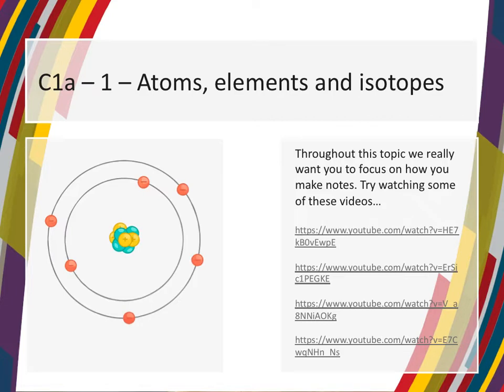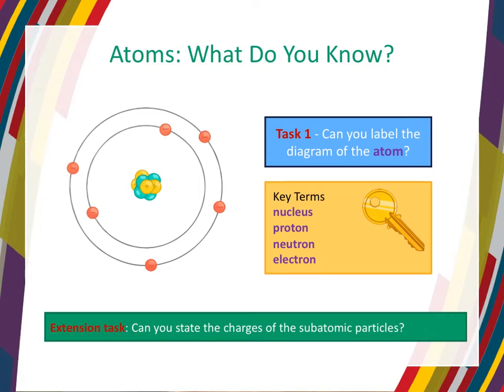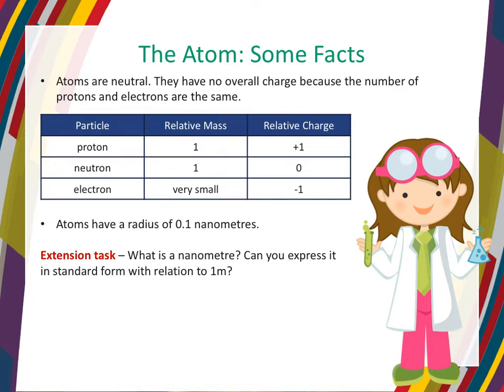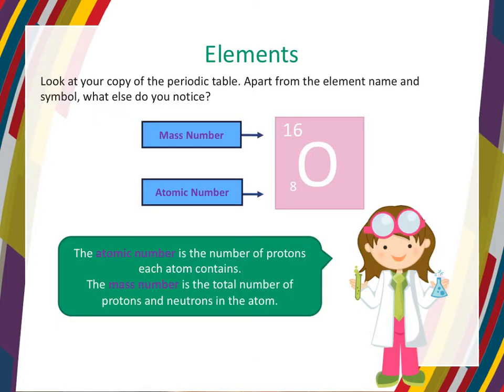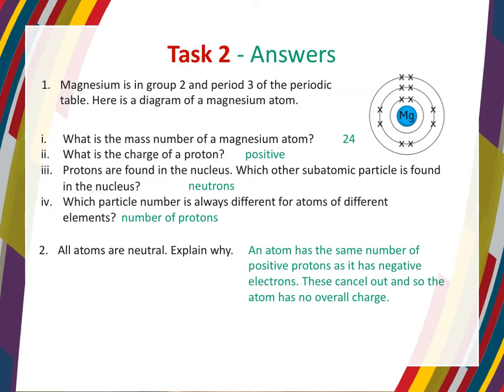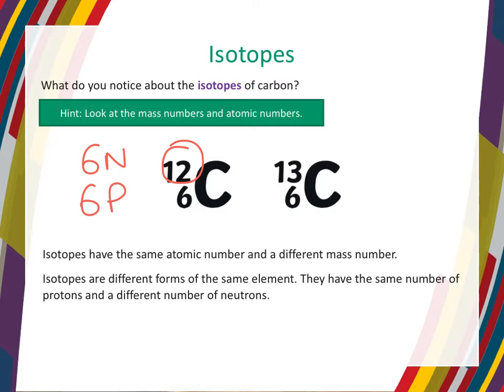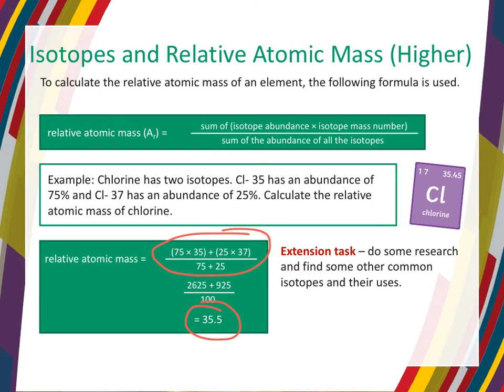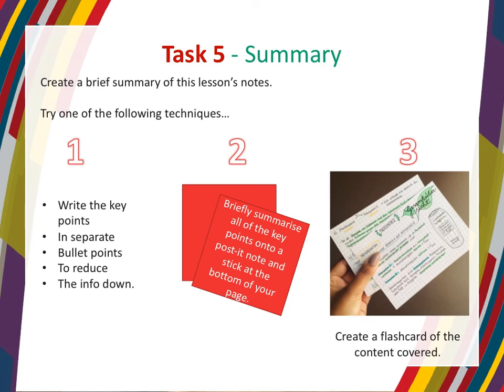C1a-1 Atoms, elements and isotopes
This video covers the basics of atoms, elements and isotopes. It fits in the GCSE topic of 'Atomic Structure' and also goes a bit more in depth for higher tier students with a work through of how to calculate relative atomic mass using different isotopes abundances.

A big thank you to Twinkl, who's resources a lot of this presentation was based upon.